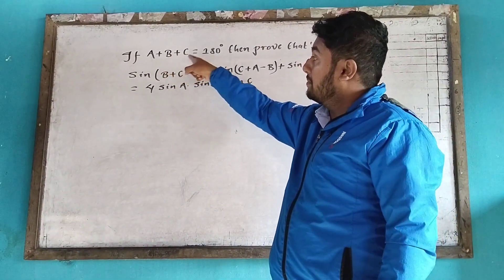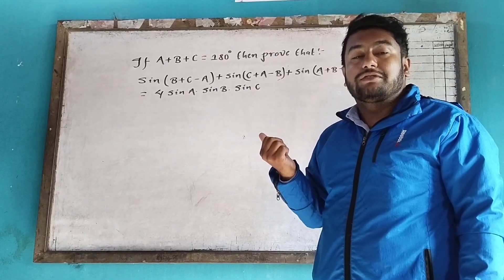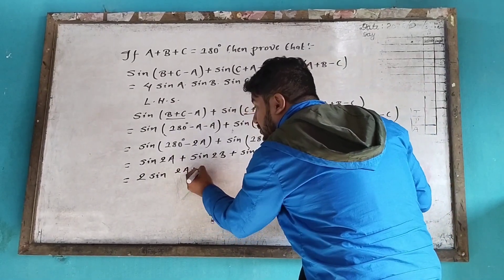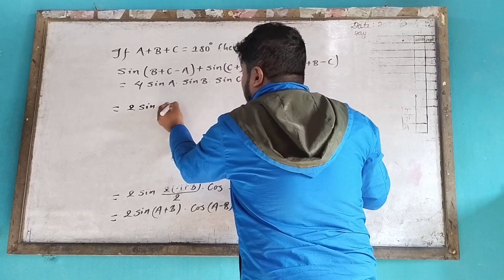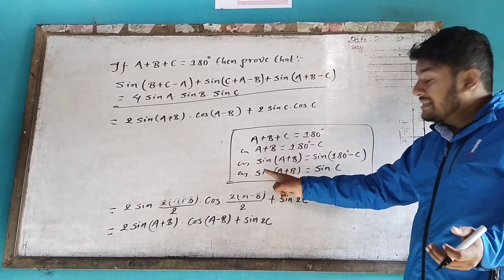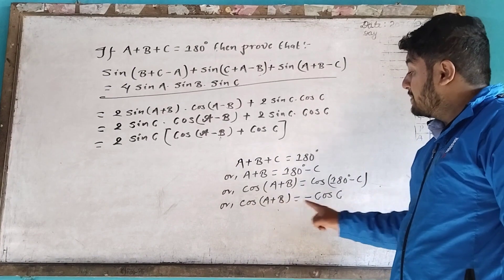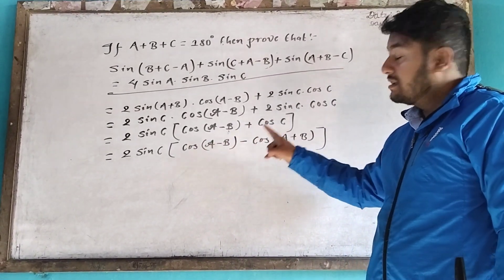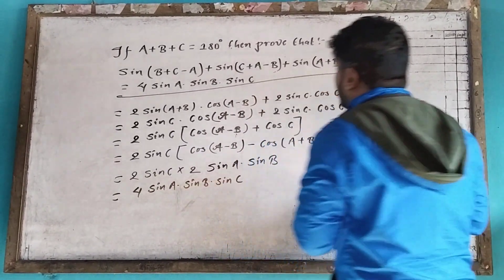If A+B+C =180° then proves that : sin(B+C-A)+sin(C+A-B)+sin(A+B-C) = 4sinA.sinB.sinC